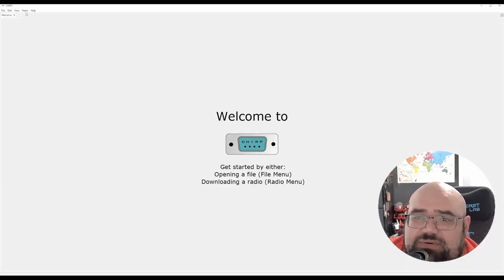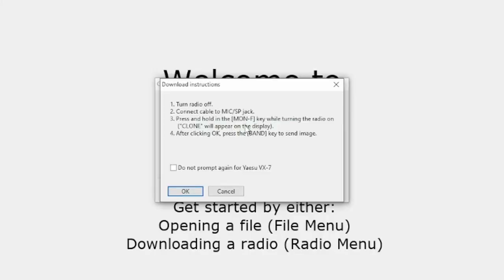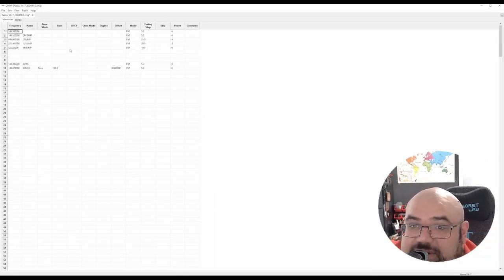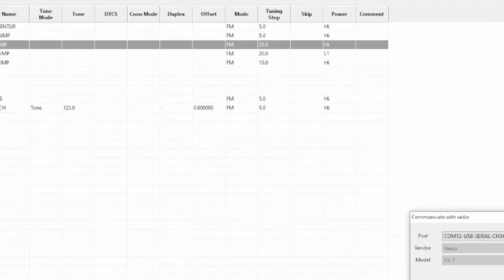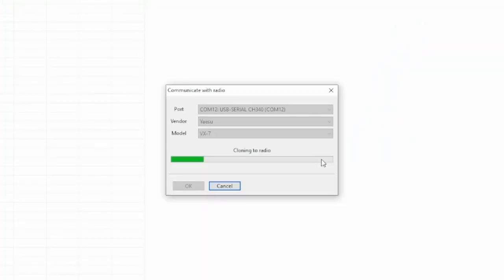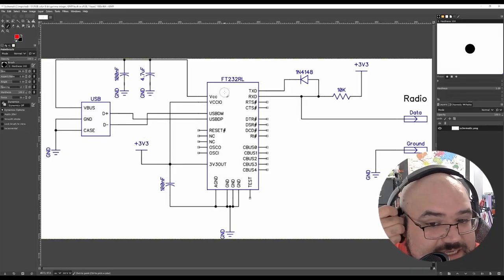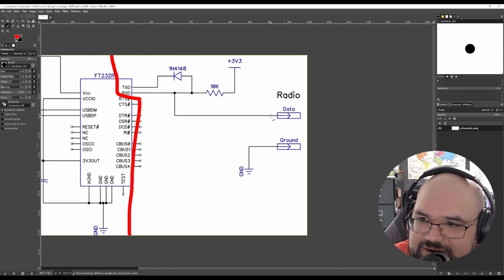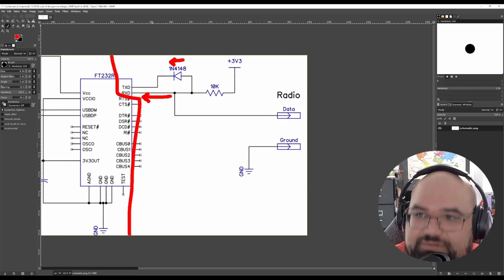[Amateur Hour] DIY Programming Cable Yaesu VX-7R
Today I build my own yaesu vx-7r programming cable from parts I have laying around.
Baofeng Programming Cable
3 conductor wire
Diode Kit
2 Position Switch
CT-91 Yaesu Adapter
Yaesu VX-6
Yaesu VX Programming cable